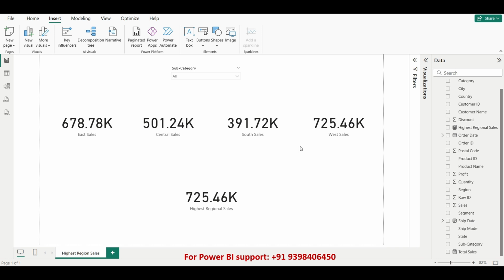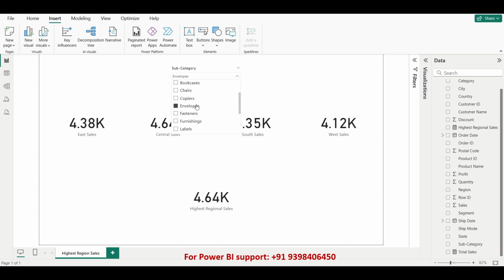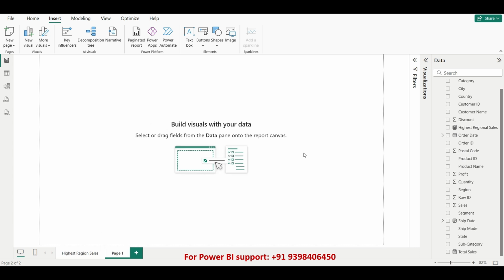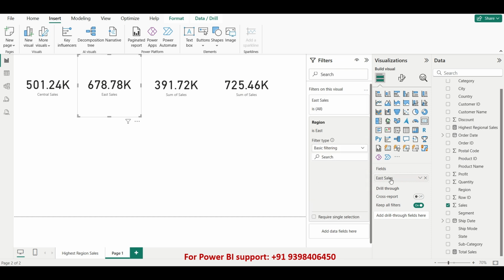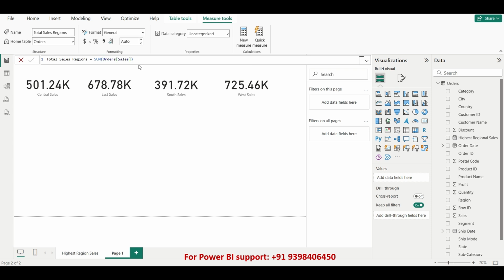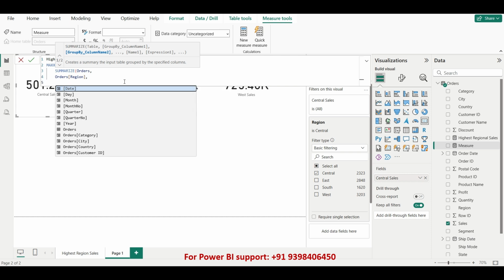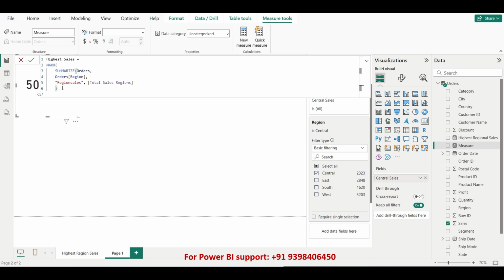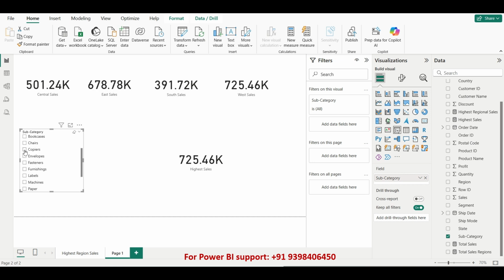📊Power BI 365 Challenge Day 7|KPI Comparison | Find Highest KPI Value from Multiple Cards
📊 POWER BI DAX Tutorial – Calculate Highest Sales by Region Using MAXX & SUMMARIZE

In this video, we’ll learn how to find the highest sales value across different regions using DAX in Power BI.
We’ll start by creating a Total Sales measure to calculate the sum of all sales for each region. Then, we’ll use the MAXX and SUMMARIZE functions together to identify which region has the maximum total sales dynamically.

Here’s what you’ll learn in this video 👇

✅ How to create a base measure for Total Sales using SUM()
✅ How to group data by Region using SUMMARIZE()
✅ How to use MAXX() to extract the highest regional total from that summarized table
✅ The difference between MAX and MAXX in Power BI
✅ How this DAX logic can be applied in real-time dashboards and interview questions

💡 DAX used in this video:

Highest Sales =
MAXX(
    SUMMARIZE(
        Orders,
        Orders[Region],
        "Regionsales", [Total Sales Regions]

🎯 Concept Recap:

[Total Sales Regions] → Adds up all sales for each region

SUMMARIZE() → Creates a virtual table of Region and its Total Sales

MAXX() → Iterates through that table to return the maximum sales value

🔥 This method is widely used in real-time Power BI projects and is one of the most common interview DAX questions asked for data analyst roles.